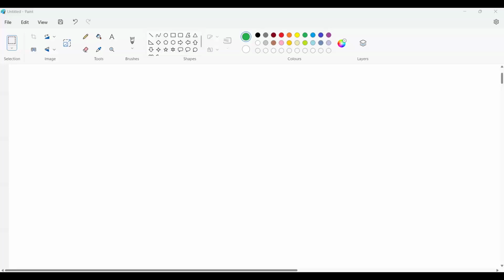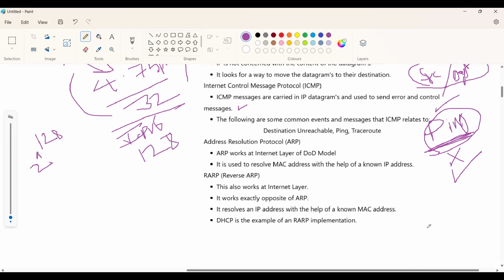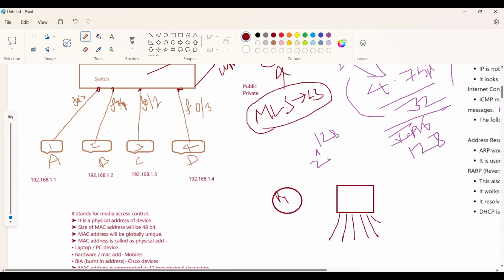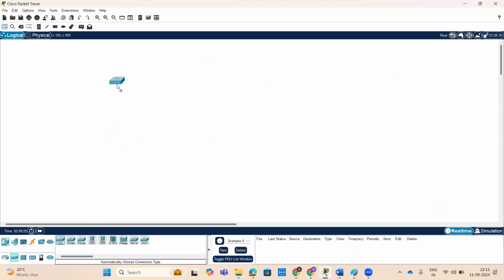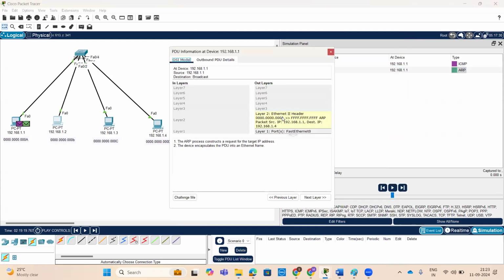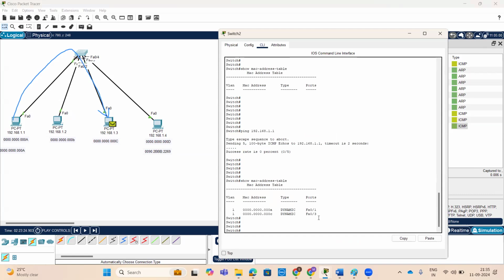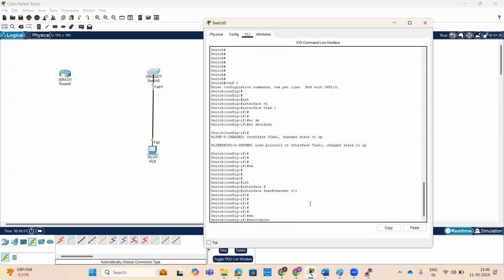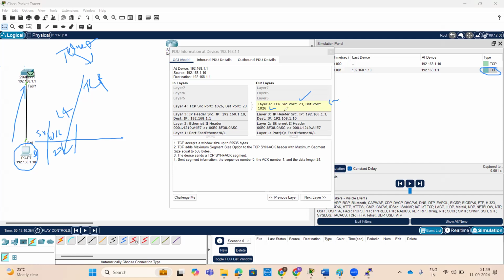How Packet Flow Over LAN Network, Switch functionality, Switching Topics, Telnet configuration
How Packet Flow Over LAN Network, Switch functionality, Switching Topics, Telnet configuration and Packet Flow